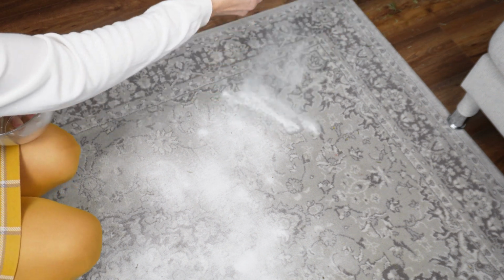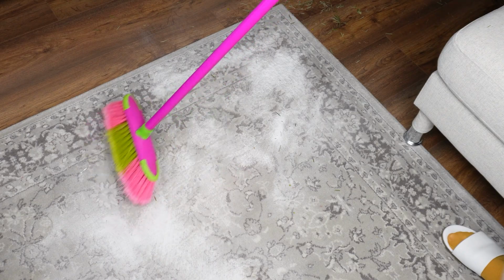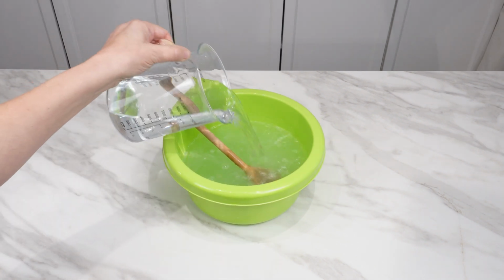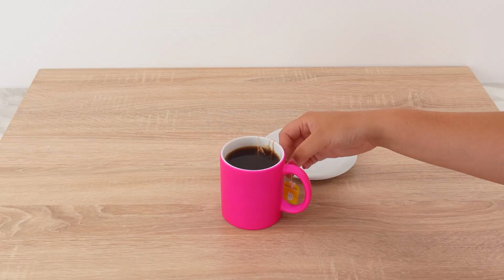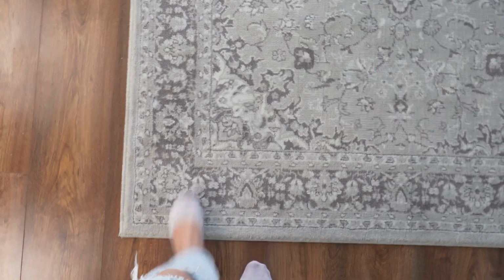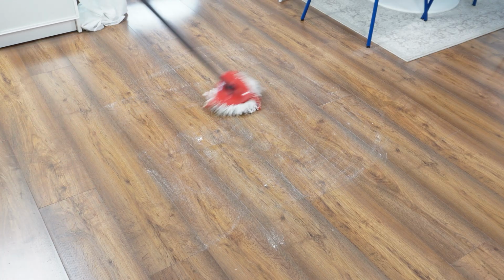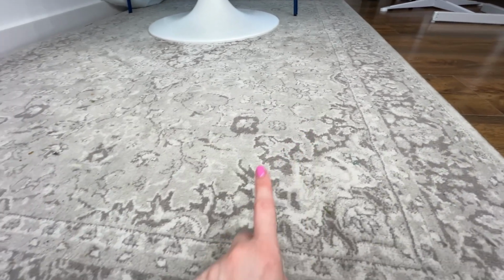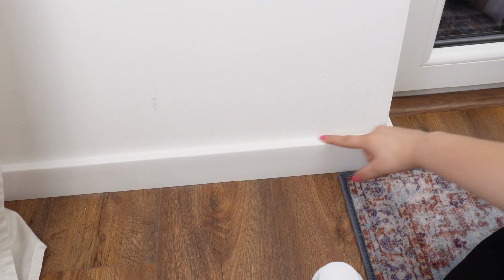How To Make Wood Floors Shine Like Pro - Cleaning Tips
Discover how simple you can make your floors shine like never before! This natural cleaning hack is an easy and chemical-free way to keep your floors spotless and streak-free